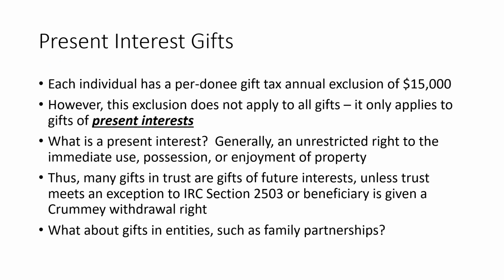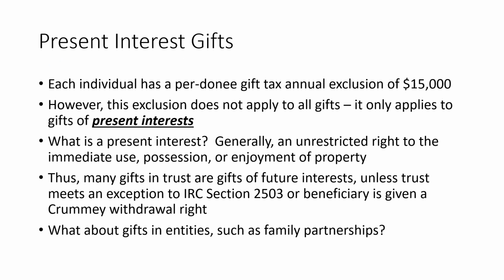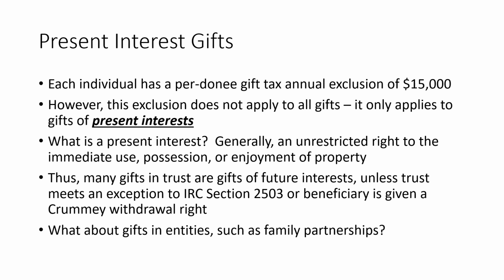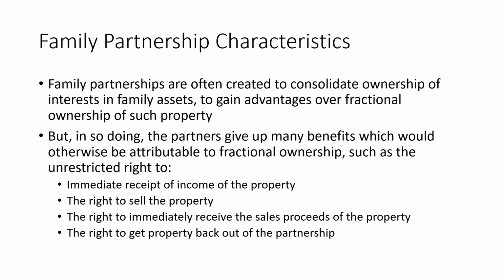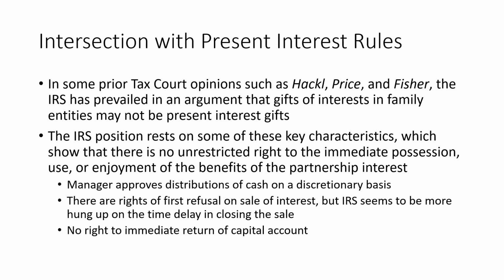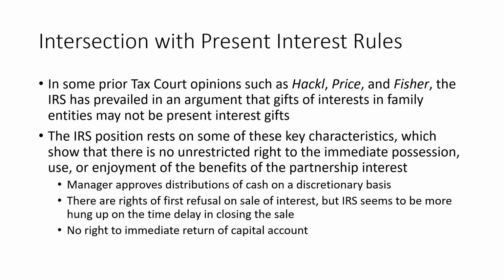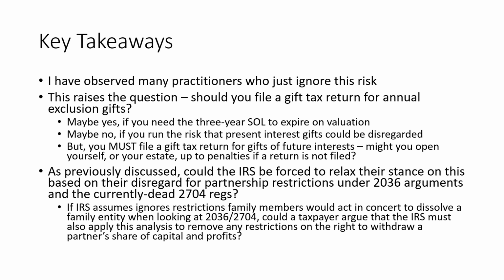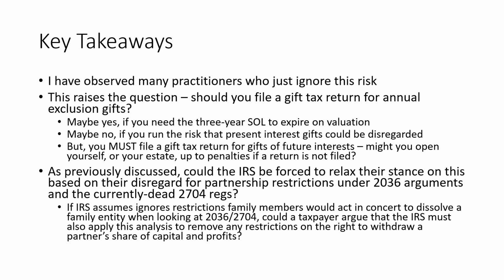Tenth of an Hour, Episode 105: Present Interest Gifts of Family Entity Interests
In the past, the IRS has prevailed in claims that gifts of interests in family entities, such as family limited partnerships, are not gifts of present interests due to the lack of an unrestricted right to the immediate use, possession, or enjoyment of the benefits of the assets and income of the entity.  The cost is two-fold.  One, this prevents the use of the $15,000 per donee gift tax annual exclusion.  Two, it imposes a gift tax return filing requirement which may not have previously existed.

Recently, however, the weight of IRS attention has shifted to the valuation of benefits retained by the donor instead of the restrictions on benefits given to the donee.  The more recent positions of the IRS tend to ignore partnership-level restrictions, by assuming that family members would act in concert to dissolve an entity.  Could this argument be used against the IRS to treat every interest in a family entity as a gift of a present interest?  In other words, might the IRS be forced to also ignore partnership-level restrictions in determining the application of the gift tax annual exclusion and gift tax return filing requirements?